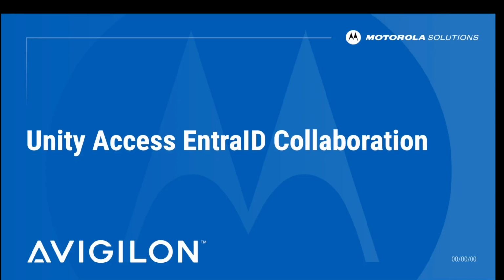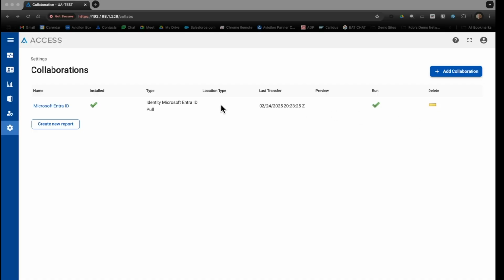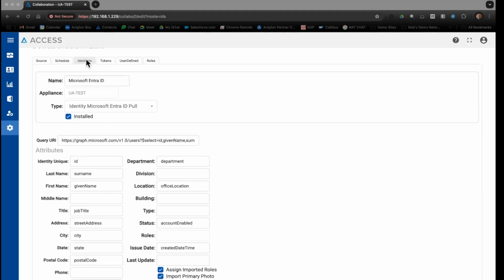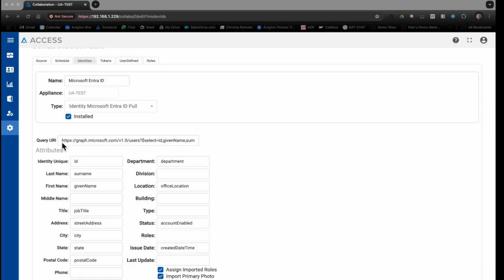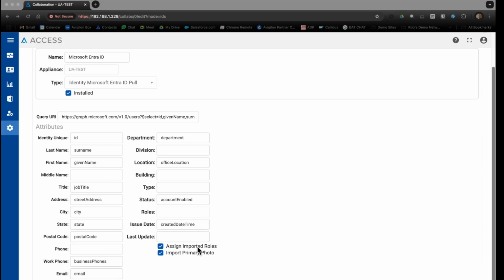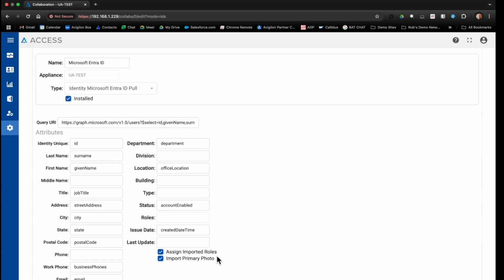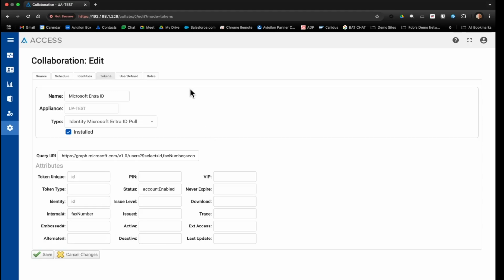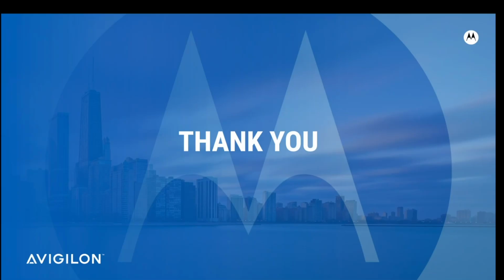Unity Access - Entra ID Collaboration